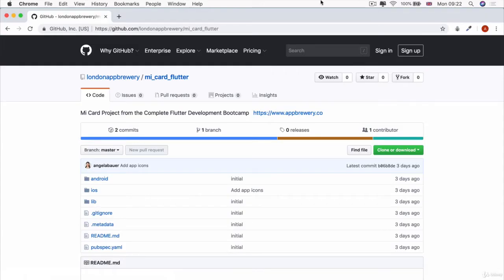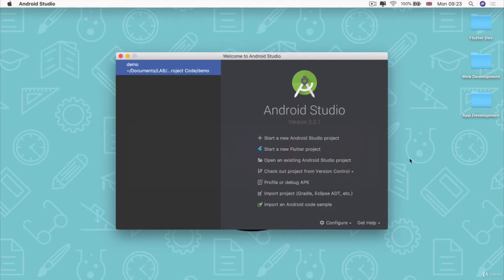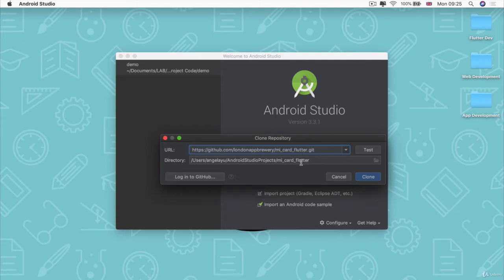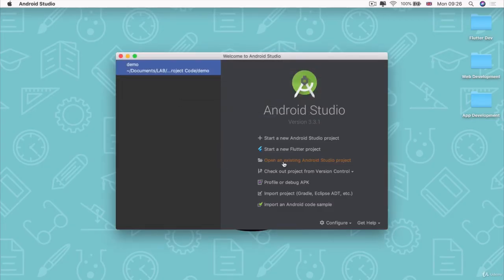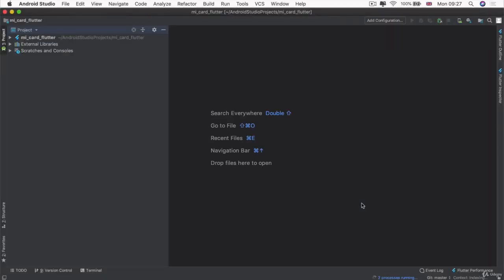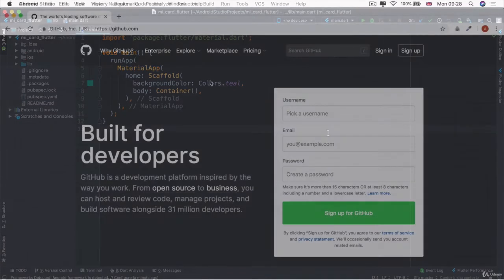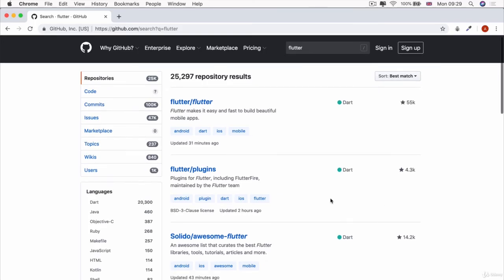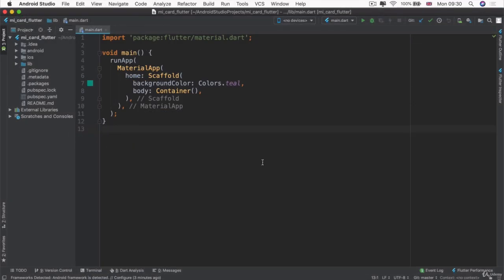MiCard A Single Screen Personal Business Card App